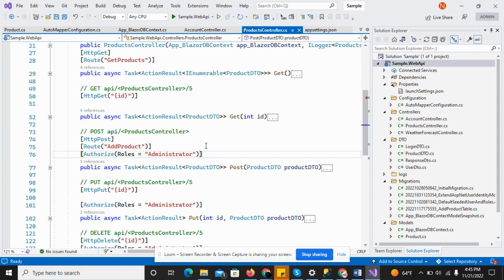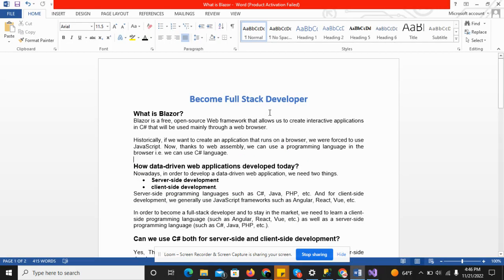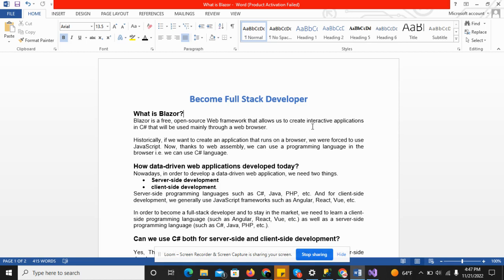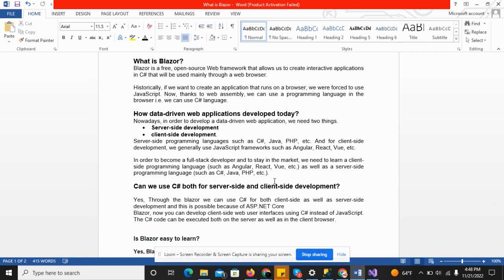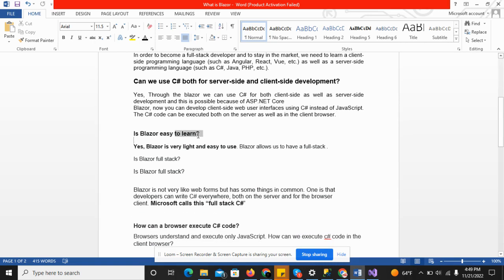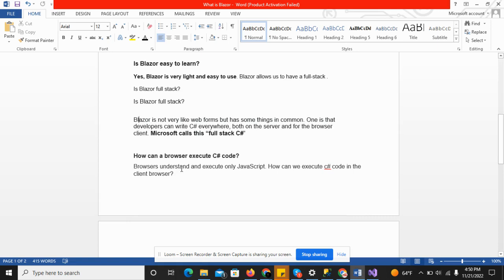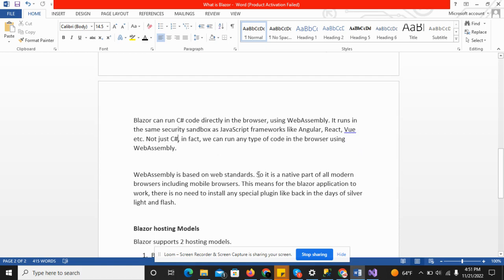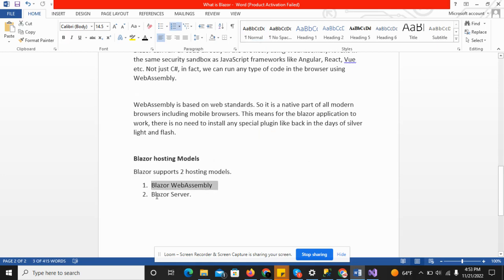Blazor Introduction ,What is blazor ?, Blazor c#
In this video, we'll discuss how to create blazor  in ASP.NET Core 6.0. We'll cover topics like blazor introduction,What is blazor ?
 By the end of this video, you'll have learned blazor introduction,What is blazor ? in ASP.NET Core 6.0.